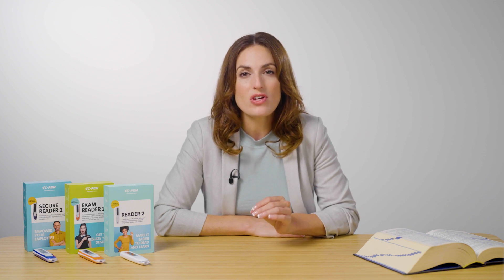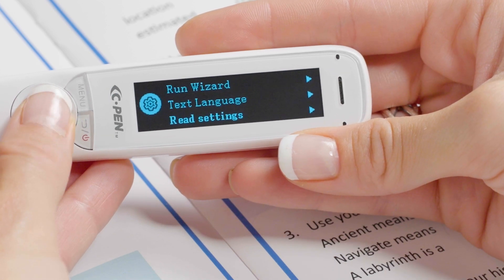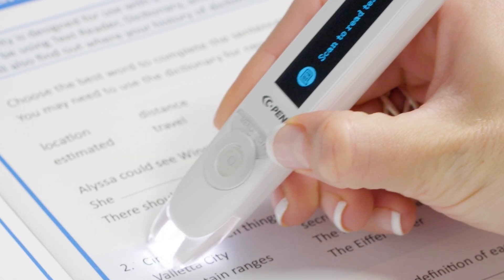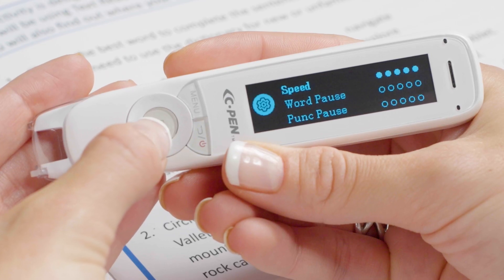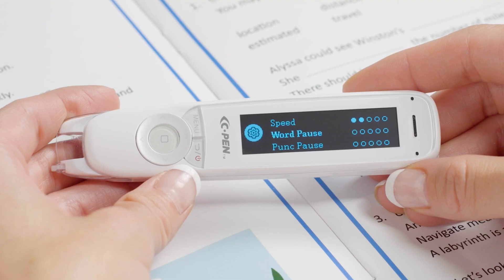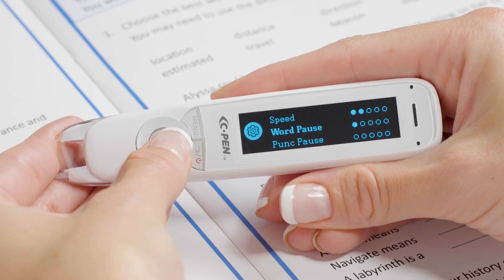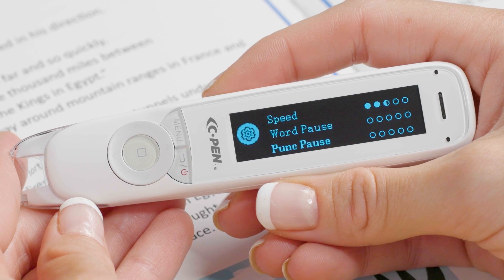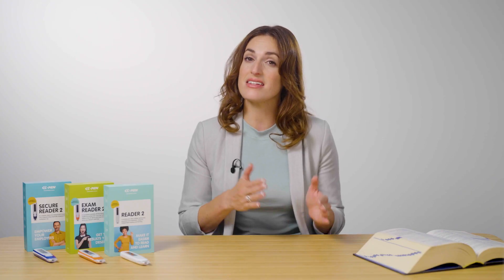Using Advanced Reader Mode | Reading Pens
In this video, we'll take you through 3 advanced reader settings that may give you extra support if you struggle with comprehension: reading speed, word pause, and punctuation pause. We'll be demonstrating these features in the Reader 2 but all of these settings are available in every one of C-Pen's latest devices.